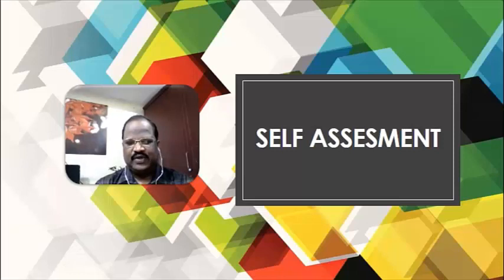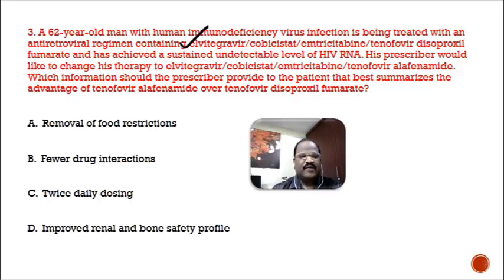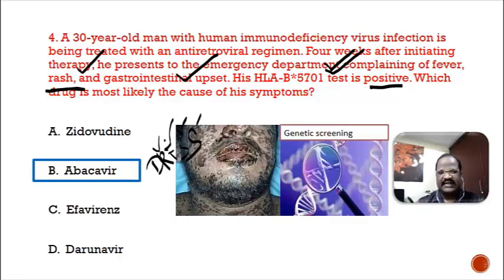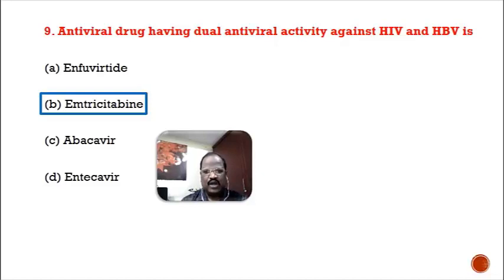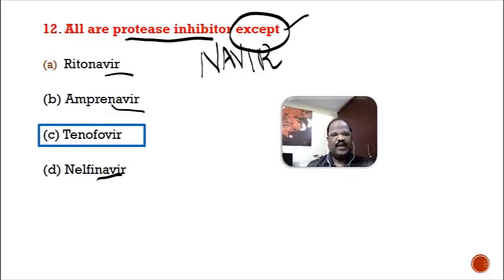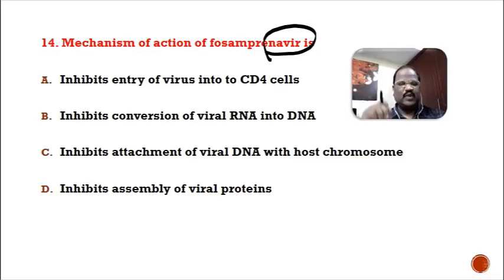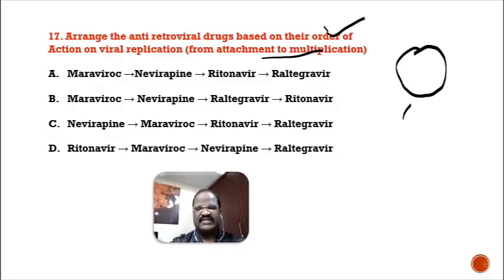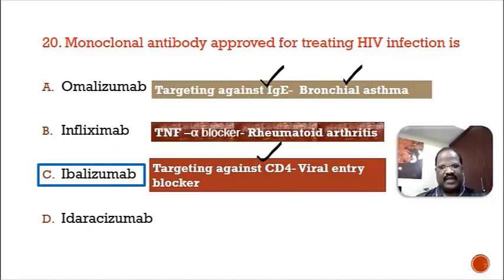Anti Retro Viral Drugs by Dr Thirunavukkarasu Jayaraman DAMS Faculty